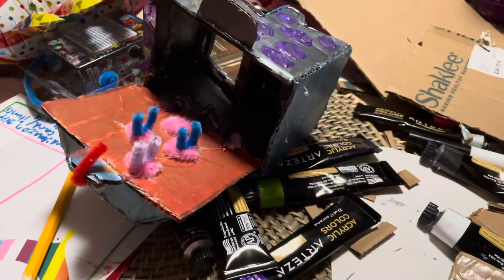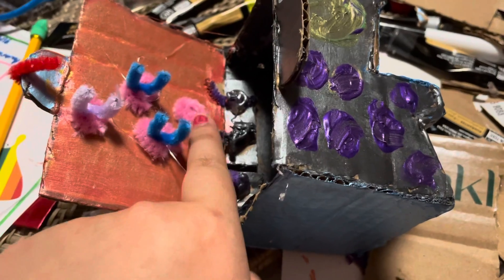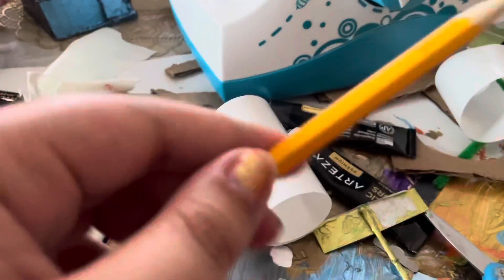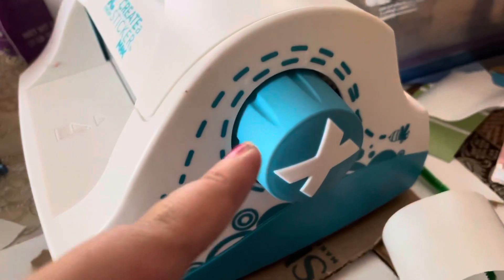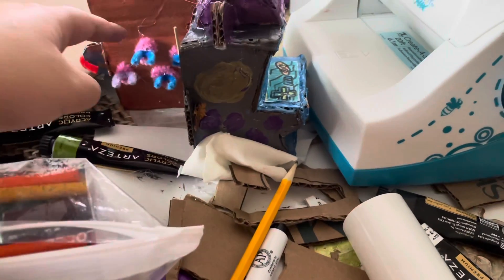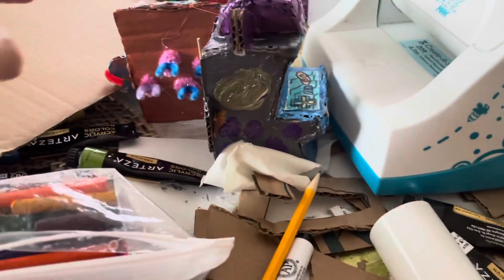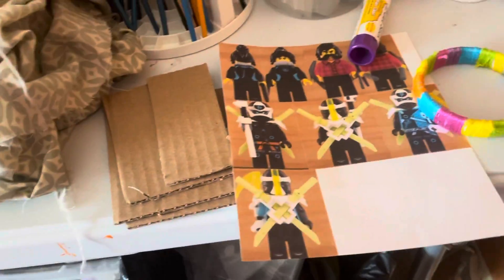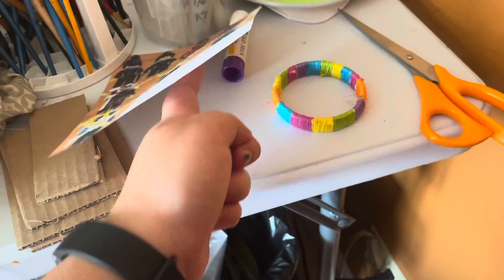DIY- How to make Cole and Nya Arcade Pods Part 2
This is continuing projects like arcade pods with pipe cleaners, cardboard and printables and more stuff